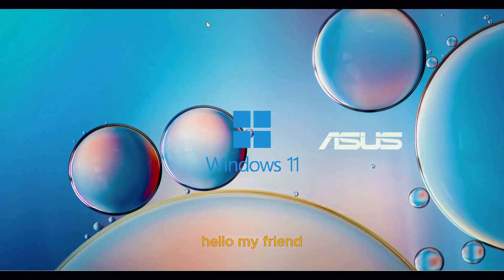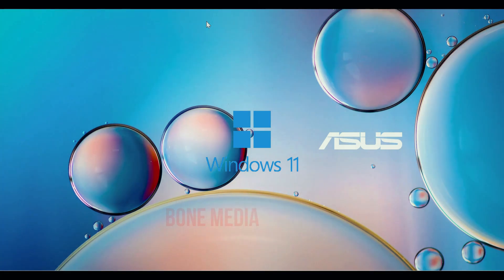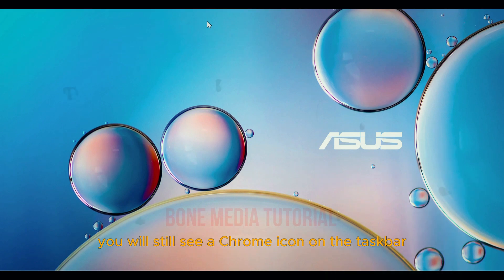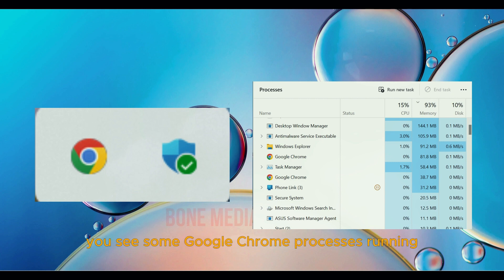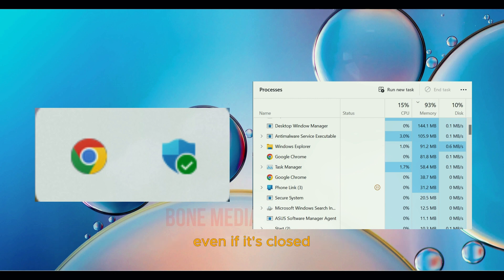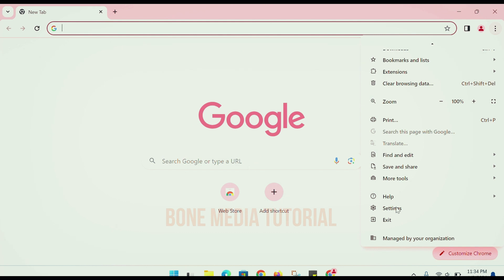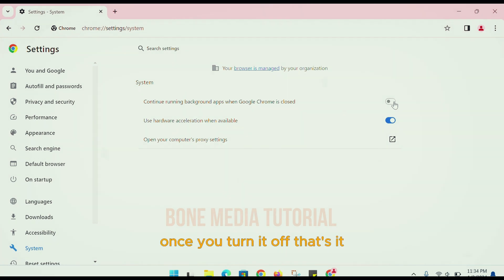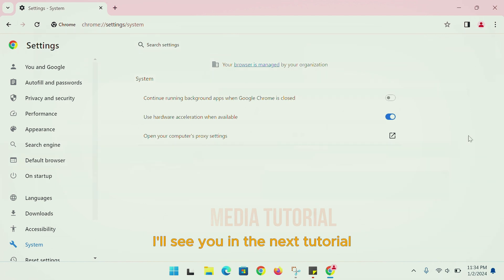How To Disable Or Turn Off Google Chrome Running In The Background - Fix Chrome Running Background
in this video i will share, How To Disable Or Turn Off Google Chrome Running In The Background - Fix Chrome Running Background, so make sure to watch this video until it's finished so you will understand How To Disable Or Turn Off Google Chrome Running In The Background - Fix Chrome Running Background